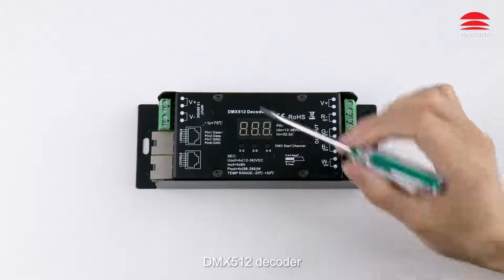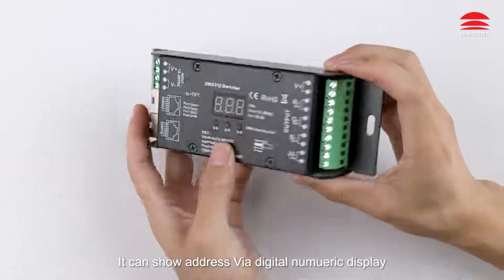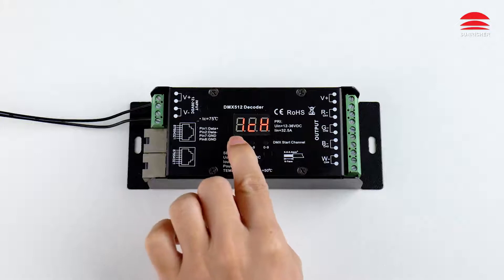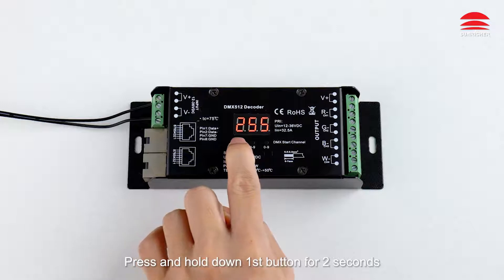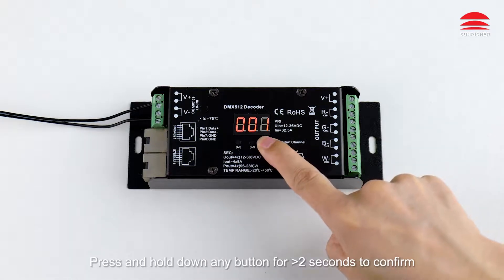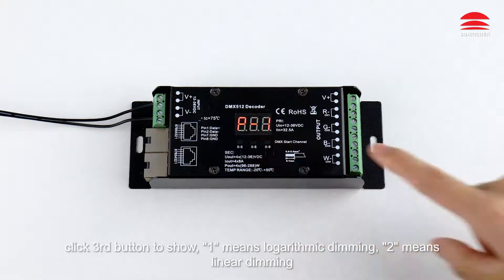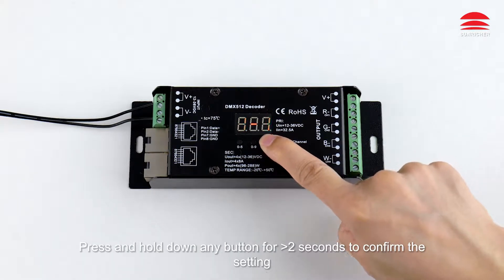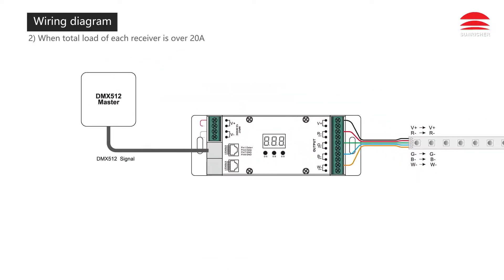Universal series DMX512 decoder_SR-2102BEA-RJ45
• Standard DMX512 compliant control interface, enable to set the DMX address freely.And show address Via digital numueric display.
• Two types available(Constant Voltage, Constant Current),suitable for different LED lamps
•RJ 45 terminal, easy to be connected
• Addressable. Address can be freely set through the digital display which is very intuitive and easy to use.
• To work with power repeater to expand output power unlimitedly.